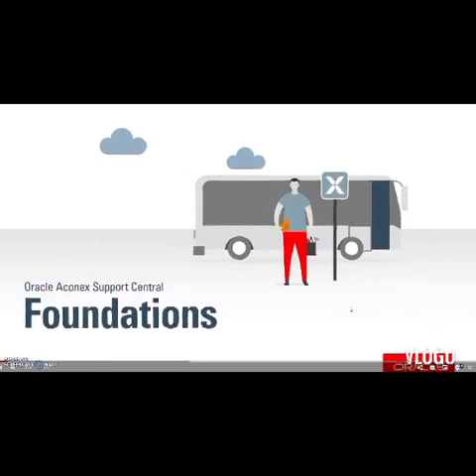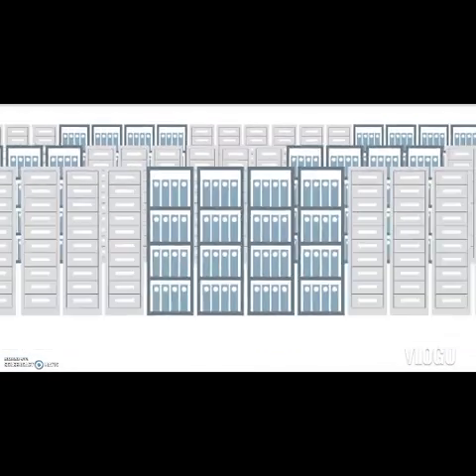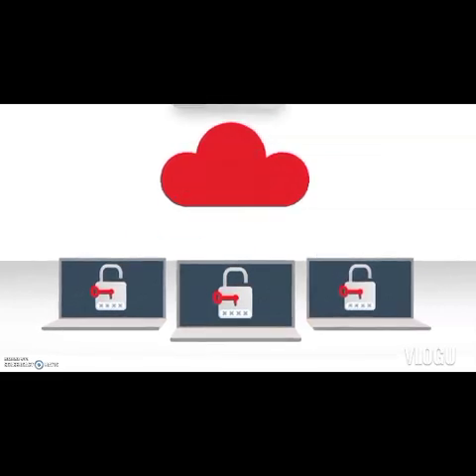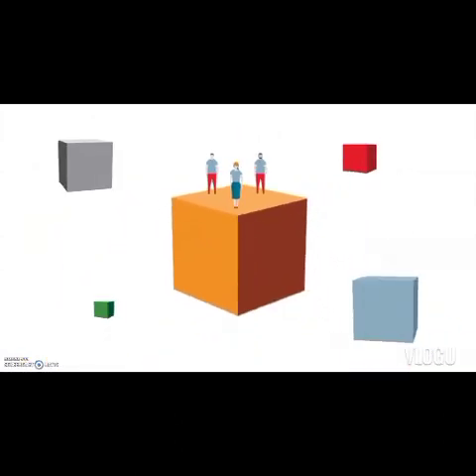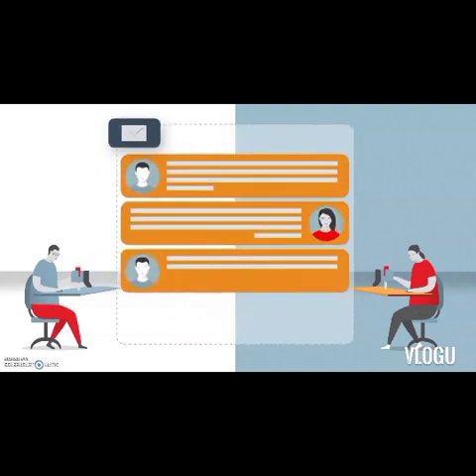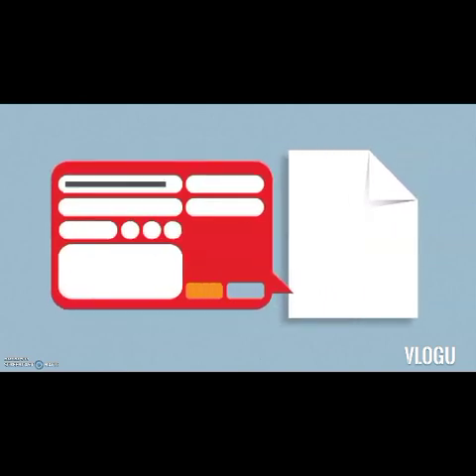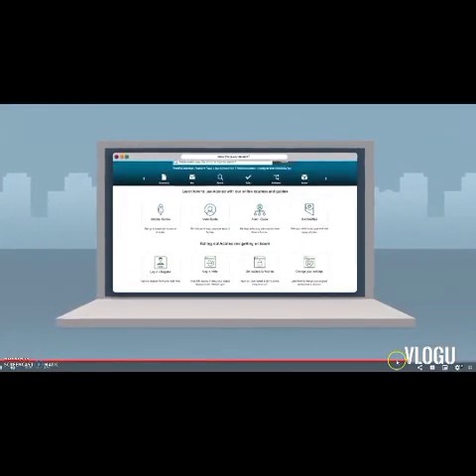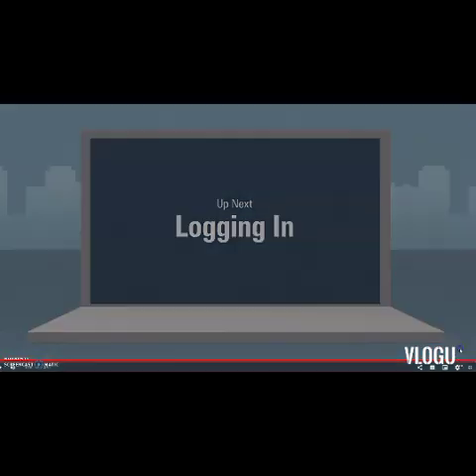Part 1_What is Aconex -EDMS system used by Document Controller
Aconex is a construction management software that is part of Oracle’s Construction and Engineering Cloud platform. It connects teams on the world’s largest construction and engineering projects. The solution helps users manage their information and processes across their projects. It has tools and features that enable construction firm owners, engineering, procurement and construction management companies (EPC/M), contractors, and project management consultants to collaborate in projects, manage data, documents, and costs with complete visibility across all stages of the project lifecycle